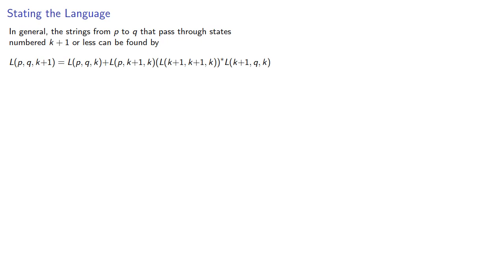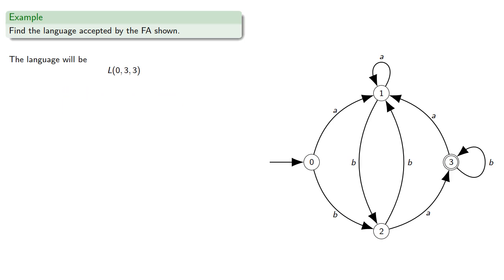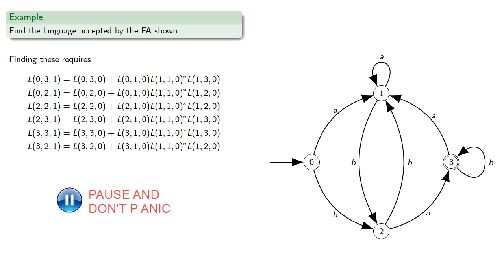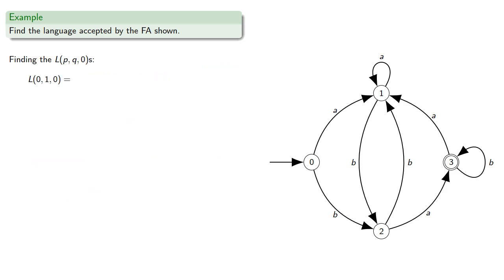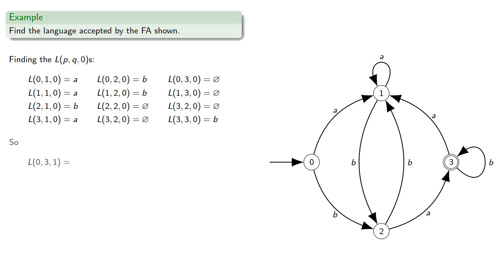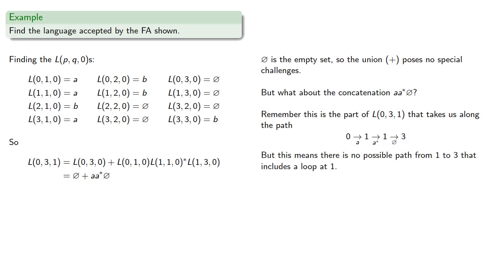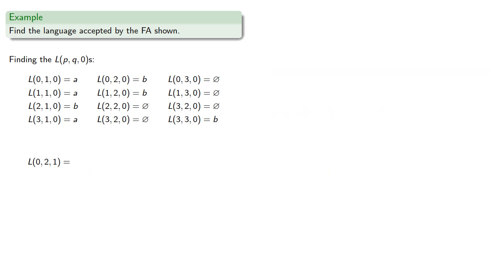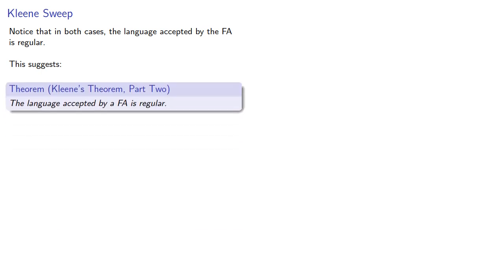Finding the Language for a Finite Automaton: Example Two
A more extensive example of finding a regular language.